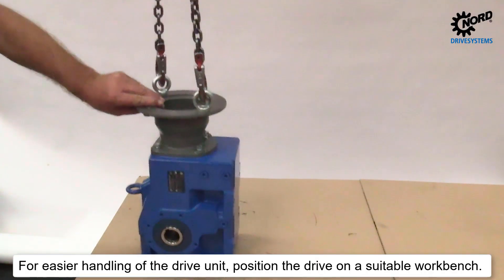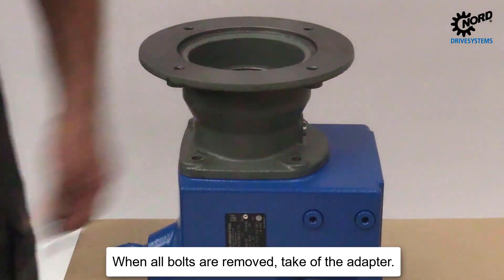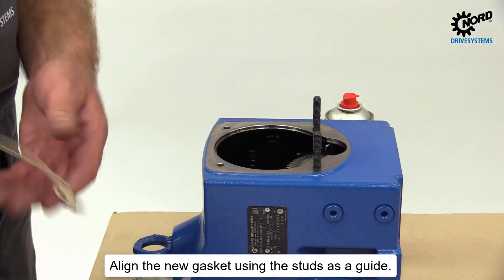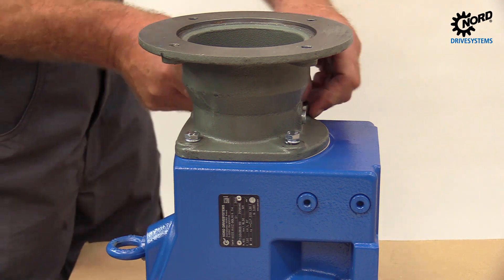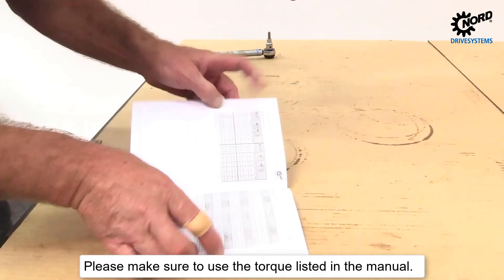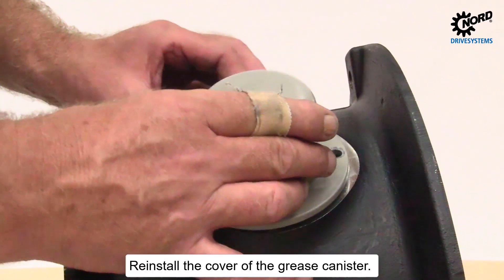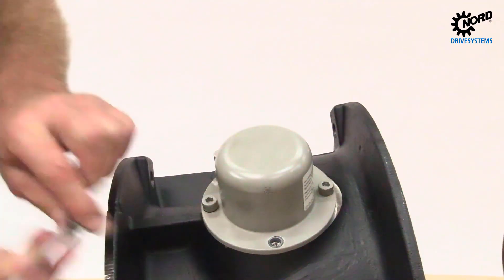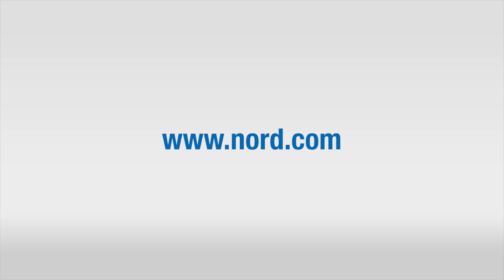NORD DRIVESYSTEMS | HOW-TO | exchange an input adapter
This video walks you through the steps of exchanging an input adapter. This general exchange video is intended as a guide, along with the user manual which is available If there are any questions, please contact your NORD DRIVESYSTEMS partner for assistance.